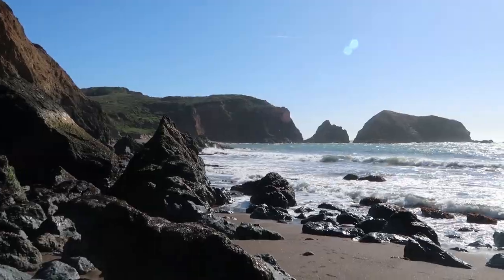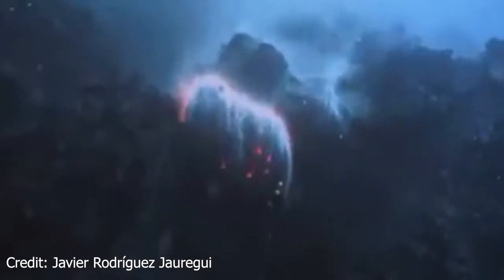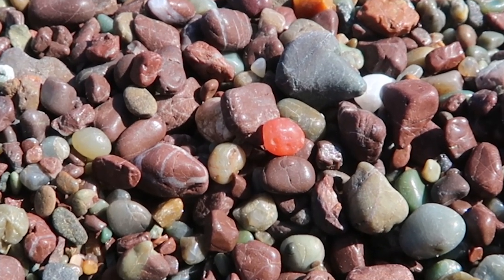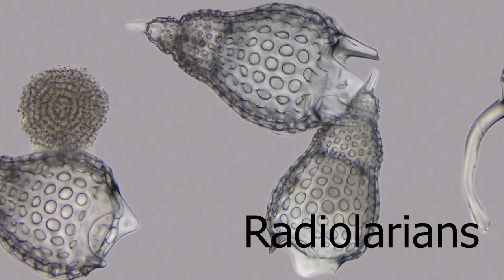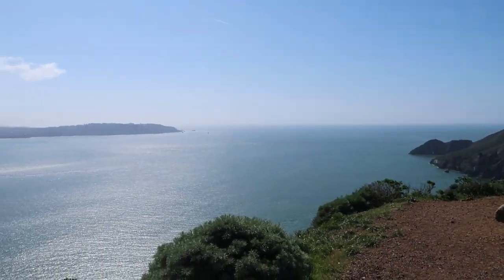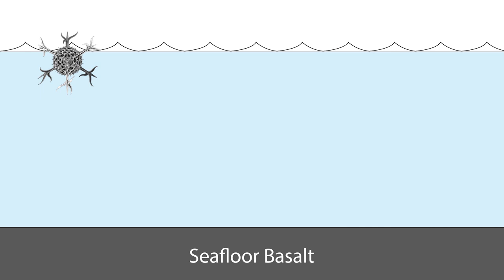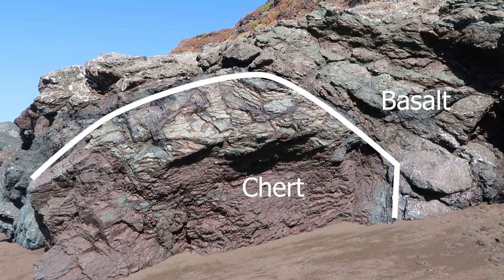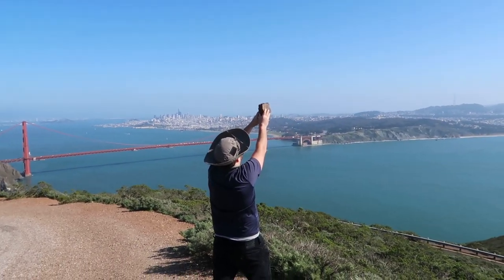Geology of Marin Headlands and Rodeo Beach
Marin Headlands and Rodeo Beach have some amazing geology that involves volcanoes, plate tectonics, and lots and lots of dead plankton. Learn how the beautiful pebbles of Rodeo Beach tell a 200 million year long story!

Best place to see basalt: south side of Rodeo Beach
Best place to see chert: Golden Gate Bridge Overlook (turn around)
Best place to see greywacke: north side of Rodeo Beach

This excellent field trip guide by Mary Leech: Geology of the Golden Gate
National Recreation Area in the Marin Headlands, and Ring Mountain, Tiburon

Blake, M. C., David Lawrence Jones, and Russell Walter Graymer. Geologic map and map database of parts of Marin, San Francisco, Alameda, Contra Costa, and Sonoma counties, California. US Department of the Interior, US Geological Survey, 2000.
Graymer, Russell Walter, B. C. Moring, G. J. Saucedo, C. M. Wentworth, E. E. Brabb, and K. L. Knudsen. Geologic map of the San Francisco Bay region. US Department of the Interior, US Geological Survey, 2006.
Greene, H. G., S. Y. Johnson, M. W. Manson, S. R. Hartwell, C. A. Endris, T. R. Bruns, G. R. Cochrane, and S. A. Cochran. "Offshore and onshore geology and geomorphology, offshore of San Francisco map area, California, sheet 10." California State Waters Map Series—Offshore of San Francisco, California 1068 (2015): 39.
Wahrhaftig, Clyde. "Structure of the Marin Headlands block, California: A progress report." (1984): 31-50.